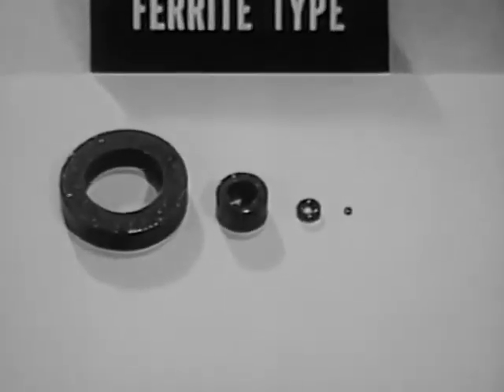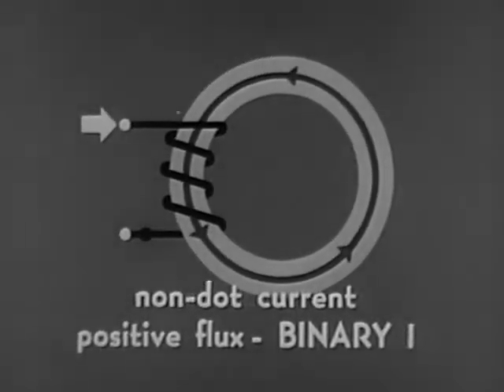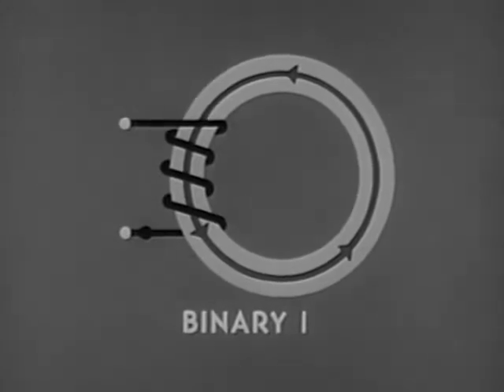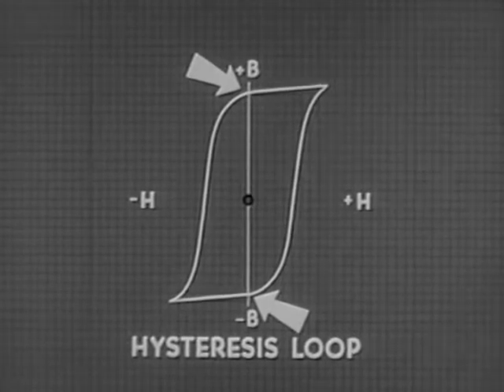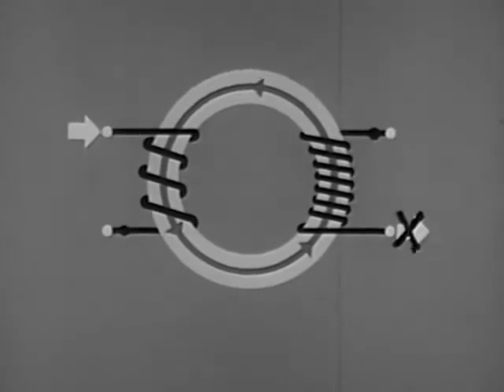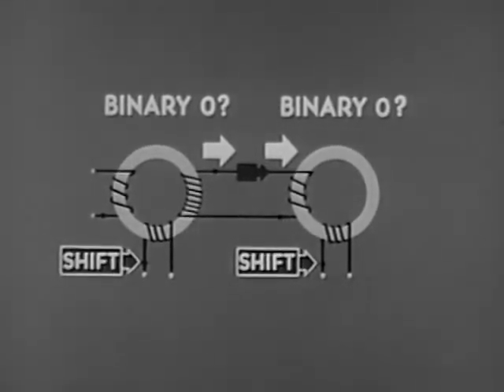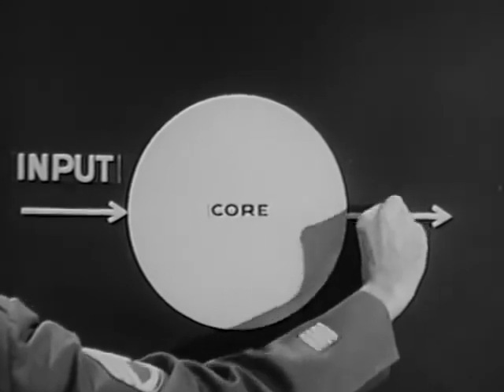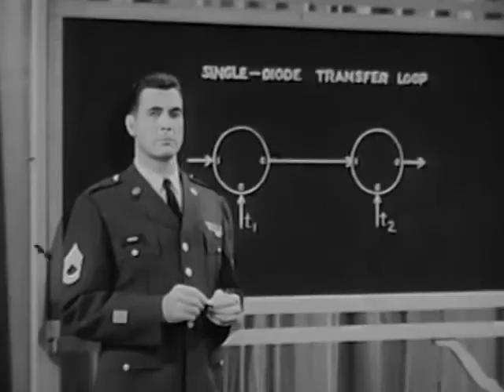Magnetic Cores, Part I, Properties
Magnetic Cores
Part I, Properties - US ARMY T.F.11. 3131
US Army Training Film